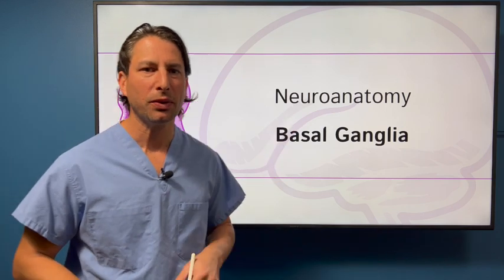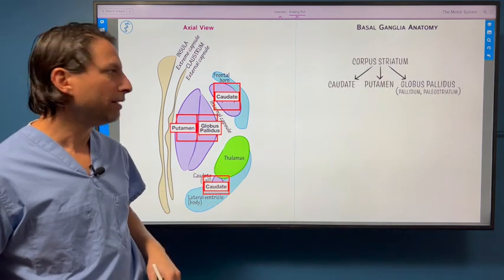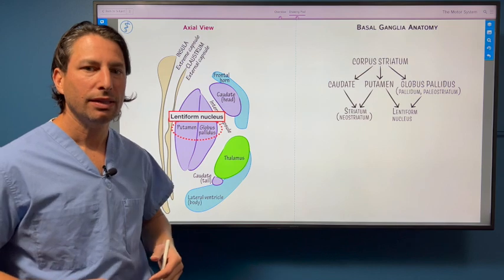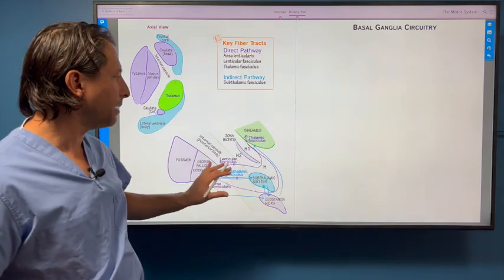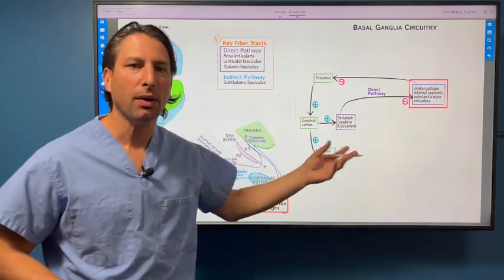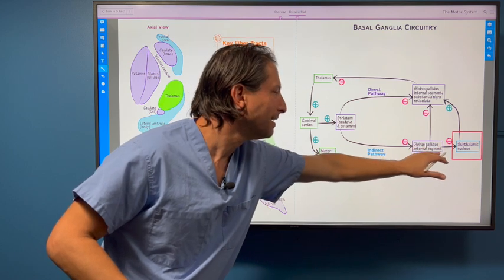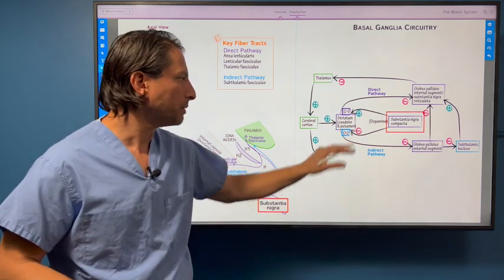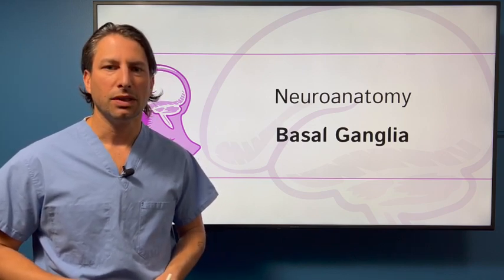Basal Ganglia 540